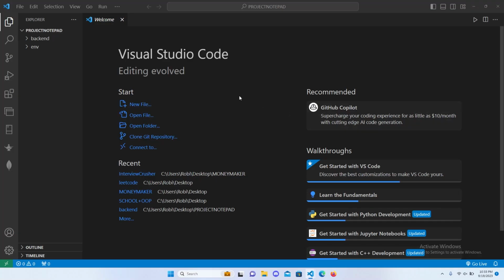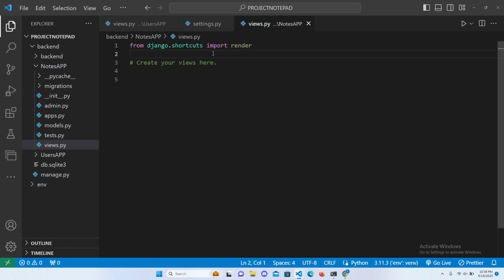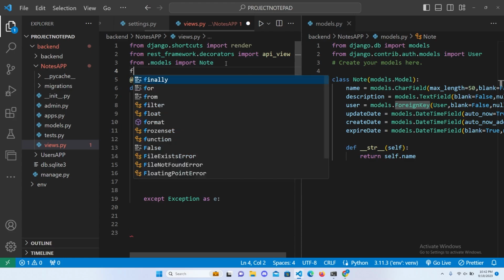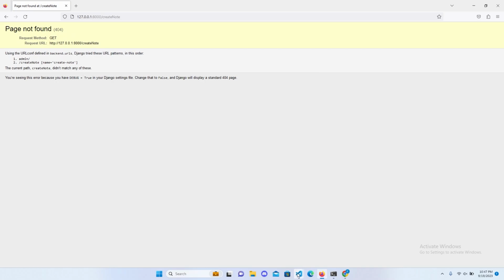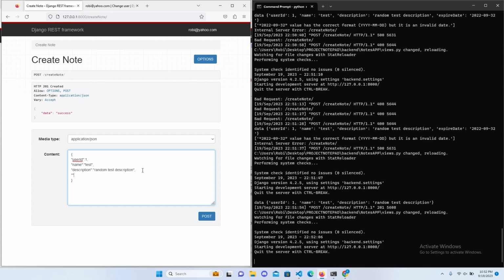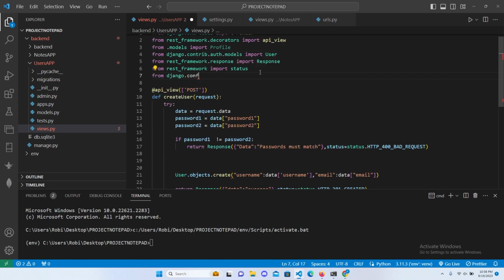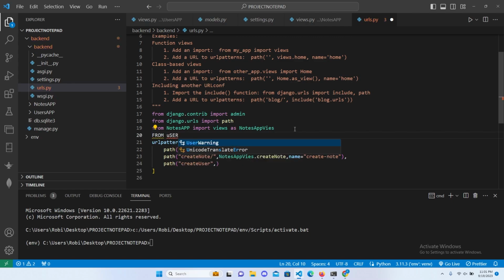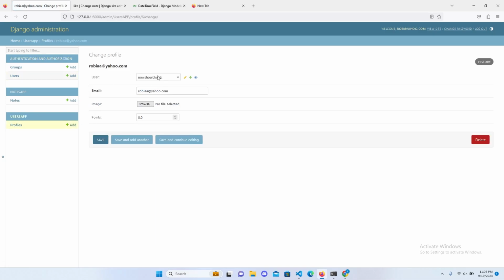Django + React Notepad Create Data Part2